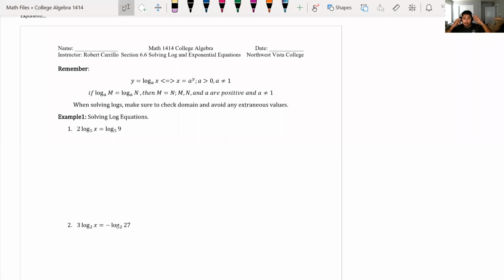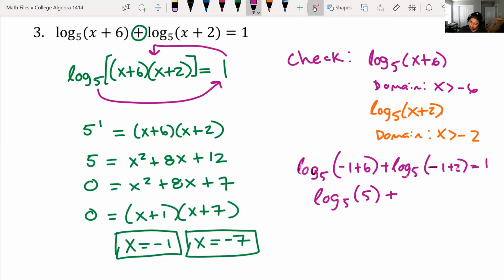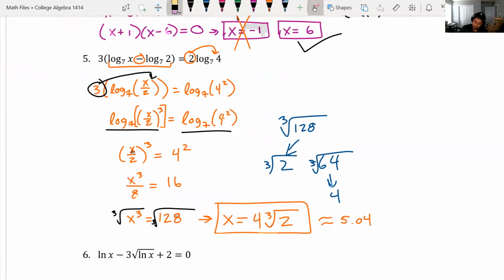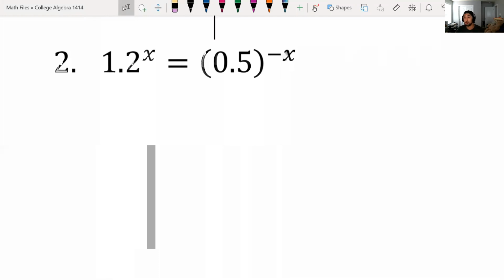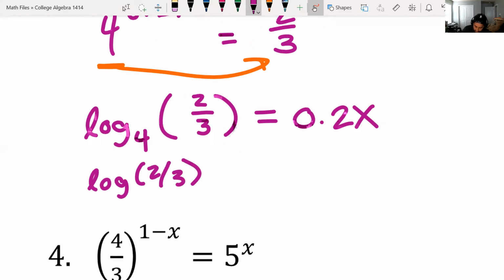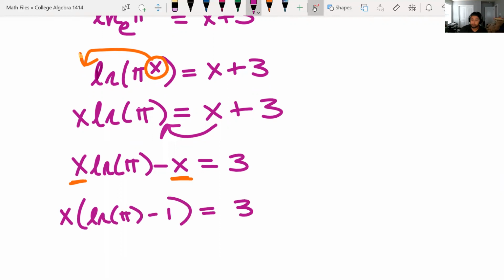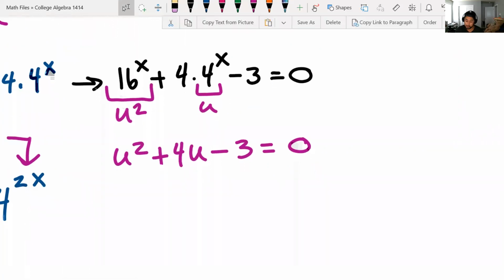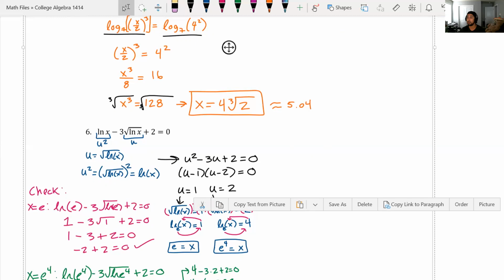6.6 Log Exponential Equations